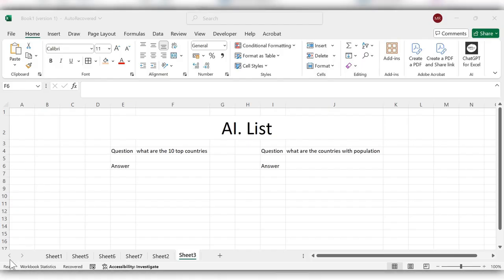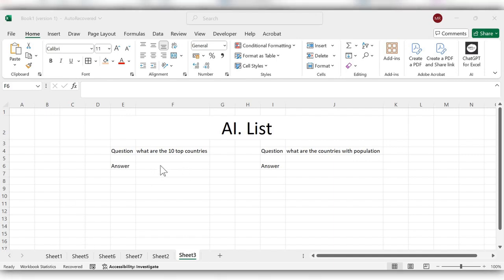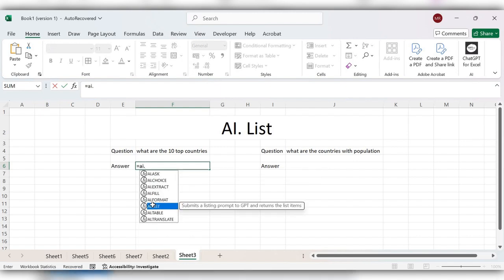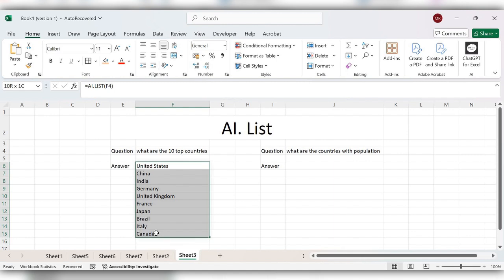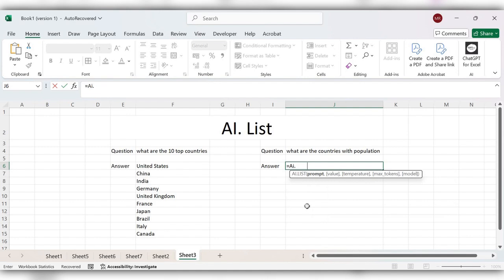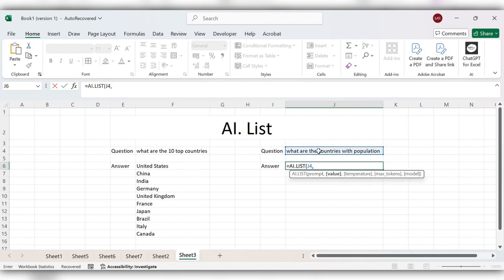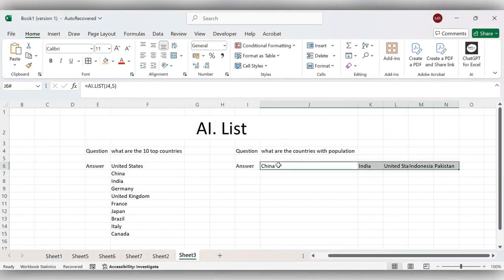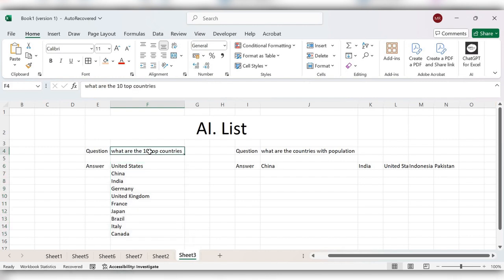AI.LIST Function in Excel - ChatGPT for Excel